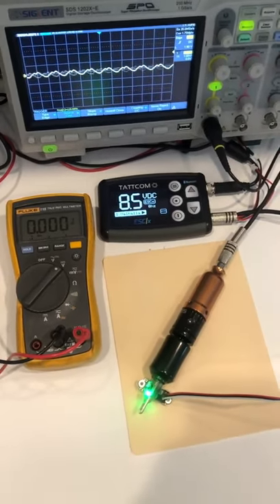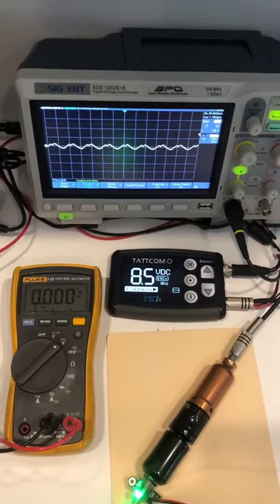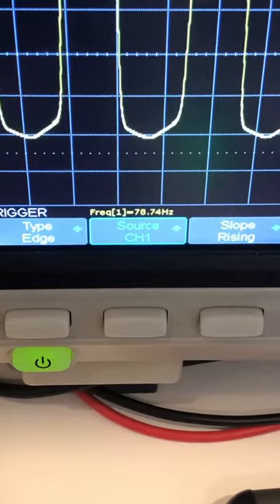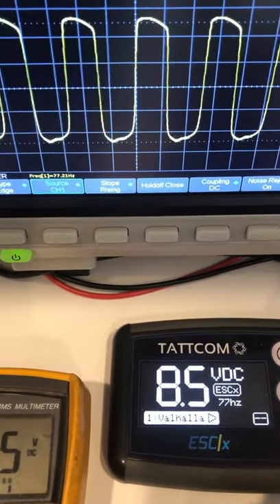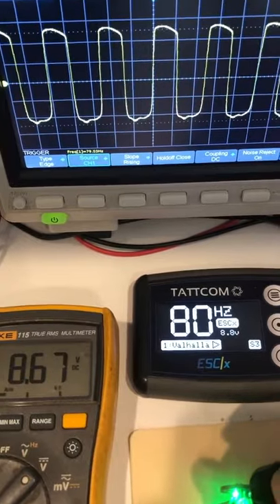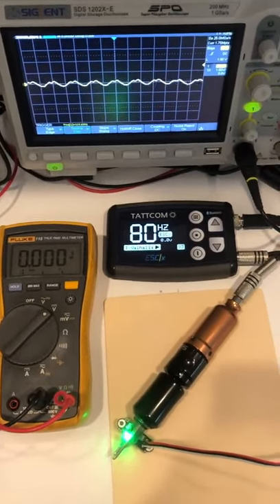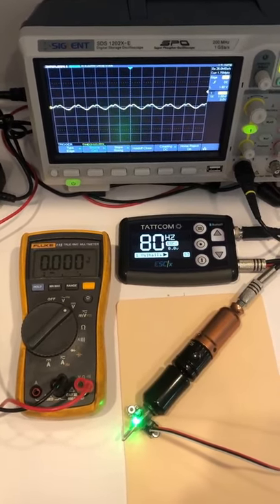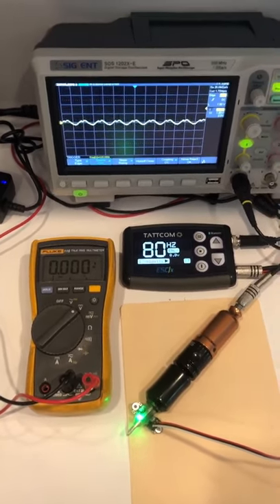The Voltage and Speed Relationship When You Tattoo.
A little comparison between voltage and speed mode on the TATTCOM ESCx power supply with the Axys Rotary Valhalla 🔥 This is how the Tattcom ESCx helps you keep a constant speed ( punctures per second) regulating the voltage.